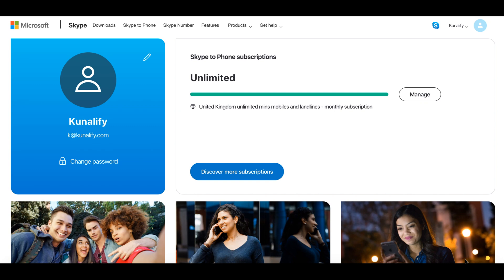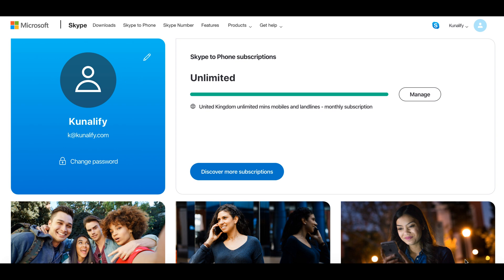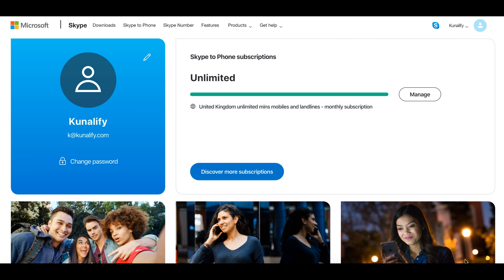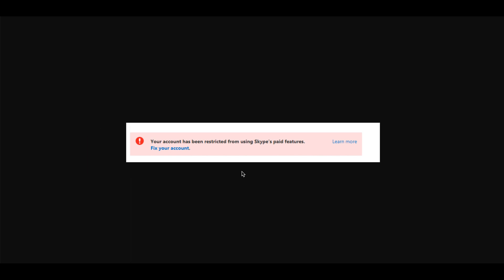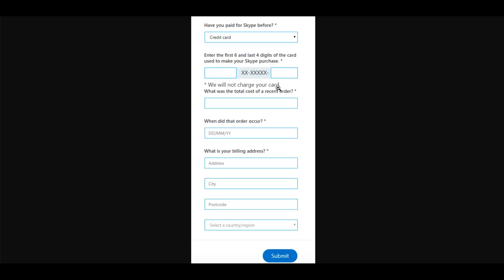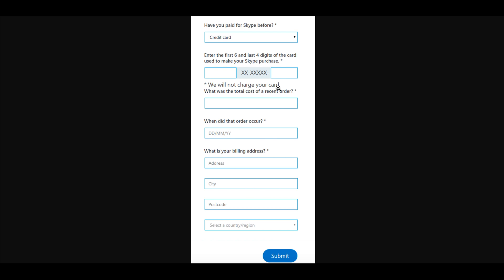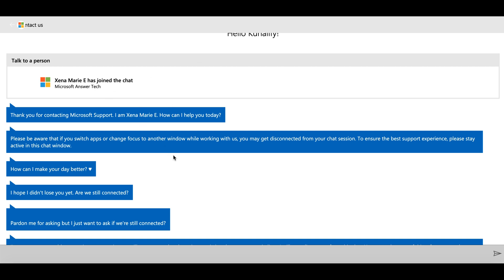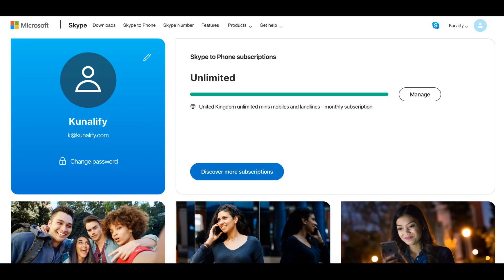Fix Skype: Your account has been restricted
Are you getting this error?

Your account has been restricted from using Skype's paid feature.

Please follow the video for solution.